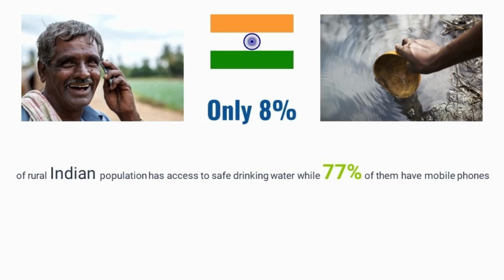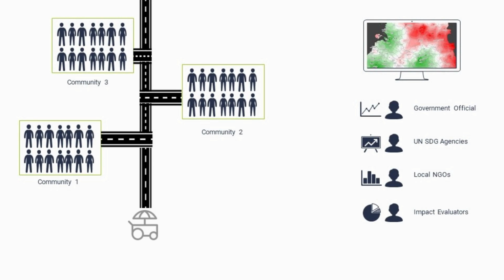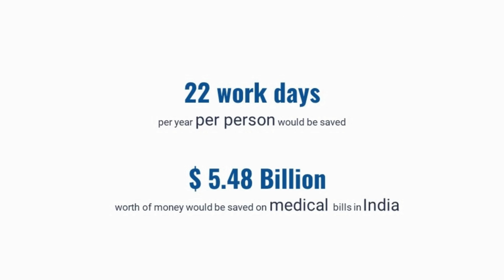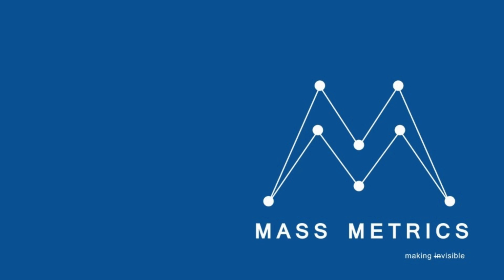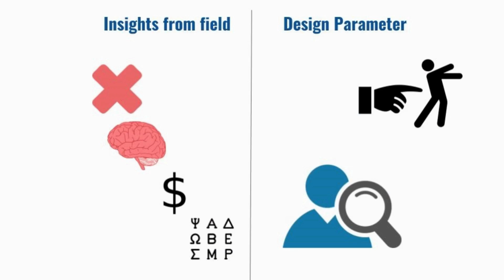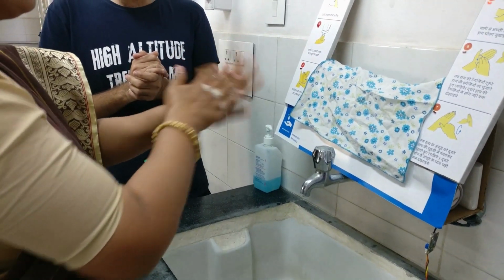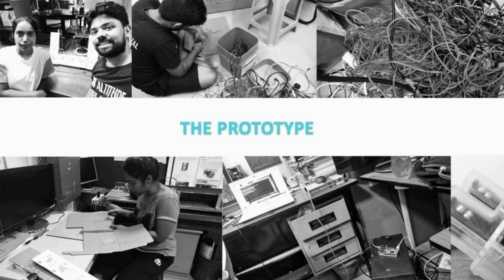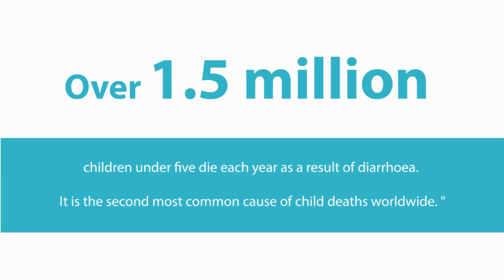Data, People and Stories: Innovations on the Boundaries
The technology to analyse large data is improving every day. Despite these improvements, generated insights deviate heavily from ground reality in developing economies due to the void of high resolution, better quality data. Access to improved data source results in prioritised interventions and optimal decision making towards the circular economy and sustainable development. However, developing economies are facing challenges of cost, method and technology to ensure improved data. This session will utilise three technological experiments regarding healthier cities, river pollution and better disease management to discuss a framework of innovation in design, business and narration of improved SDG data collection. The discussion will also include the implication of these tools in the future of our economy by inspiring large-scale behavioural change through contextualised probes/nudges.